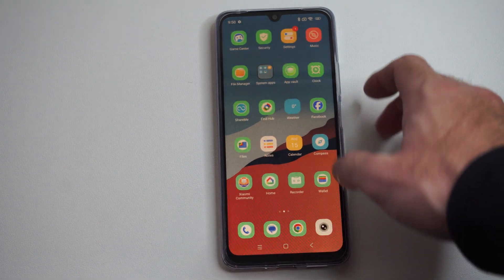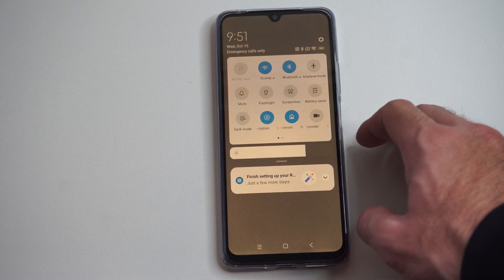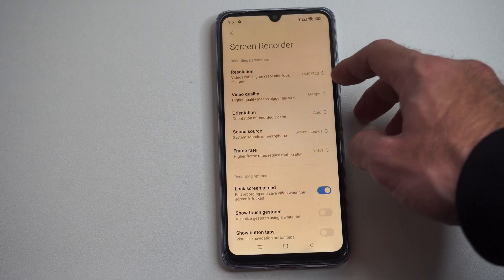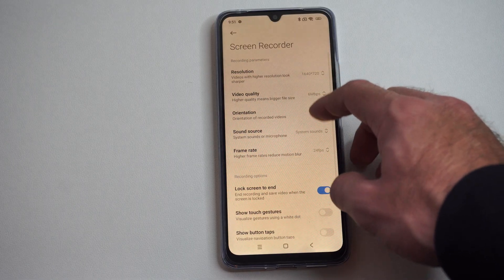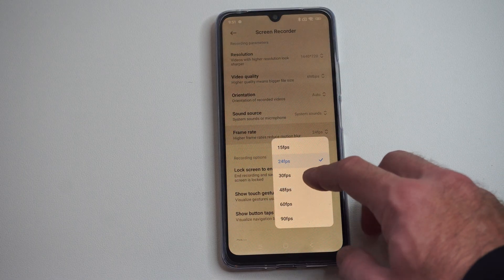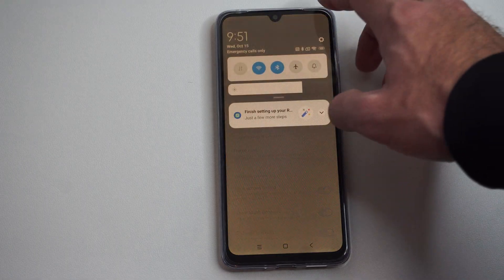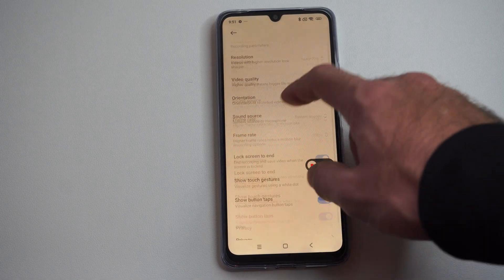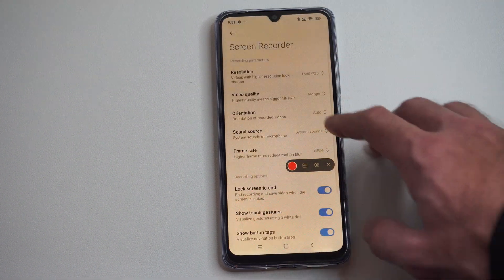How to Record your Screen on Xiaomi Phone with MIC (Android Tutorial)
Xiaomi phones, running the MIUI operating system, have a robust built-in screen recorder that gives you control over the audio source, including the microphone (MIC).

The key is to adjust the Sound source setting before you start recording.

Here is the best method to record your screen and include audio from the microphone:

Step 1: Access Screen Recorder Settings
You can change the audio source in two primary ways:

A. Via Quick Settings (Fastest Way)
Open Quick Settings: Swipe down from the top of your screen to open the Control Center (or Notification Shade). You might need to swipe down a second time, or if you have the new MIUI Control Center, swipe down from the top right.

Locate the Shortcut: Find the Screen Recorder icon (it usually looks like a video camera).

Access Settings: Press and hold the Screen Recorder icon. This will open the app's settings page.

B. Via Settings App (Alternative)
Open the Settings app on your phone.

Search for "Screen recorder" or navigate to Additional settings (or sometimes just Settings) Screen Recorder.

Step 2: Set the Sound Source to Microphone (MIC)
On the Screen Recorder settings page, look for the Sound source option:

Tap on Sound source.
You will see three options:
Mute: No audio is recorded.

System sounds: Only internal audio from your phone (e.g., app sound, game sound) is recorded.

Mic (Microphone): Select this option. This records external audio, including your voice and ambient noise, using your phone's microphone.

Note: Some older MIUI versions may not support recording System sounds and Mic simultaneously.

(Optional) While in settings, you can also adjust:

Resolution and Video quality for better clarity.

Toggle Show touch gestures on if you want a white dot to appear on the video where you tap.